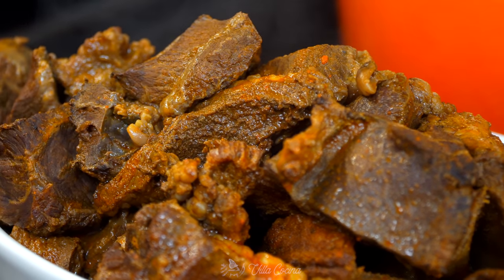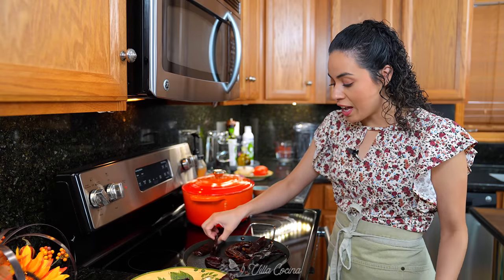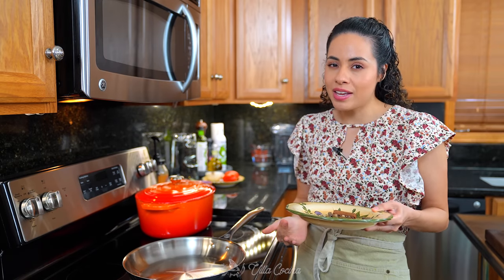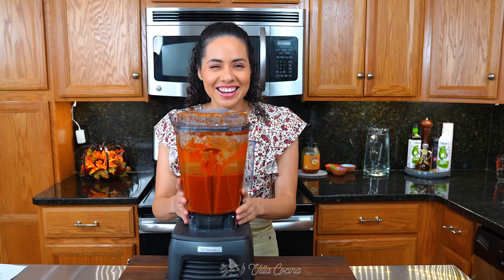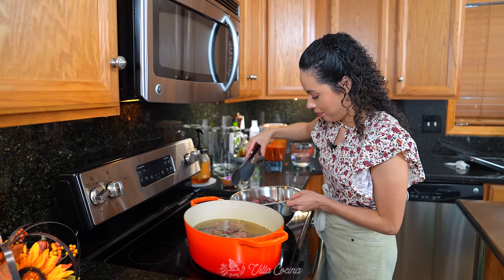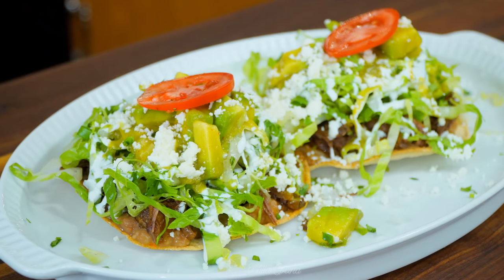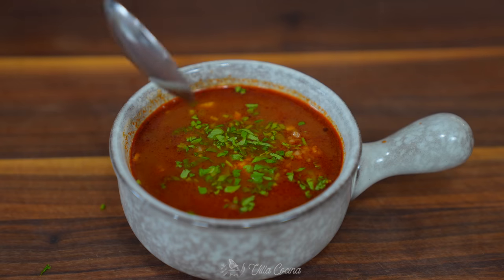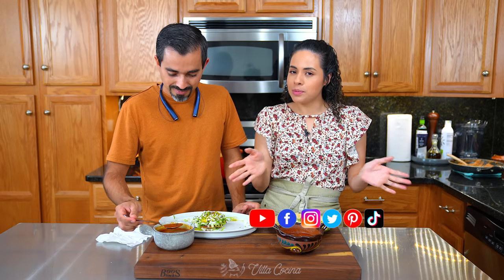AUTHENTIC BIRRIA tostadas | EASY to make BEEF birria recipe | Villa Cocina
Birria is a dish from Jalisco but loved and made all over Mexico. In fact, we love it so much there is many ways to serve birria. The most popular one is Quesa tacos which has become a sensation and for a GREAT reason, they are DELICIOUS! Today we are bringing to the table birria served in a tostada and topped with wonderful ingredients. Prepare to crave this recipe for the rest of your life.

➤ Le Creuset Enameled Cast Iron Signature Oval Dutch Oven, 8 qt, Flame
➤ Johns Boos block cutting board care and maintenance set
➤ Le Creuset Stainless Steel Fry Pan 12”
➤ OXO good grip kitchen scissors
➤ Tomato Corer and Fruit Huller
➤ Potholders Set Trivets (Set of 3) by Diameter 7 Inches (Gray)
➤ Baking Sheet pans

Birria Tostadas Recipe (beef)

Red sauce
8 ea guajillo chili, toasted & hydrated
4 puya chili, toasted and hydrated
2 ancho chili, toasted & hydrated
4 cloves , toasted
1/2 tsp whole cumin, toasted
1 tsp allspice , toasted
1/2 medium white onion, roughly diced
5 garlic cloves, peeled
2 ea (1/2 lb) roma tomatoes, roughly diced
2 TBSP oil
2 tsp dry oregano, Mexican
2 TBSP white distilled vinegar
2 cups chili soaking water

3 lbs beef cheeks
2 lbs chuck short ribs, beef
1 TBSP kosher salt
To taste black pepper, ground
3 TBSP oil
10 cups water + 1 cups blender

4 sprigs mint leaves / hierbabuena
3 bay leafs

Season at the end
1 TBSP  Kosher salt or to taste

Toppings/Assemble tostadas
Onion, chopped
Cilantro, chopped
Queso fresco, crumbled
Mexican cream
Avocado
Slice of tomato
Lime Juice

TS8N2NORYH3WXOOS